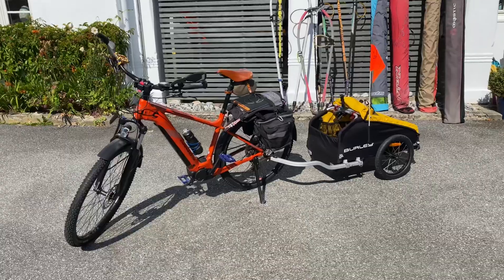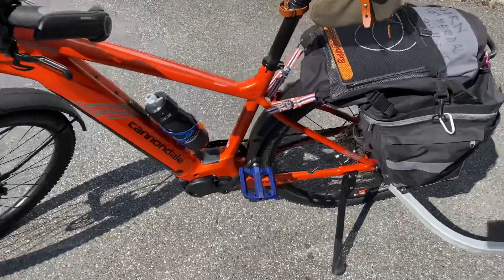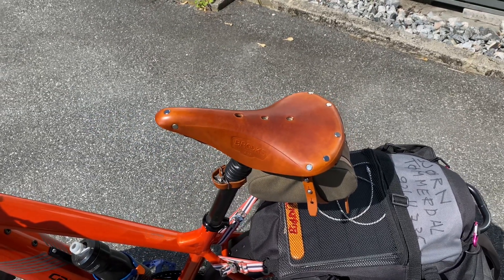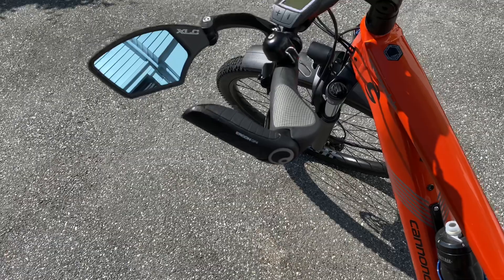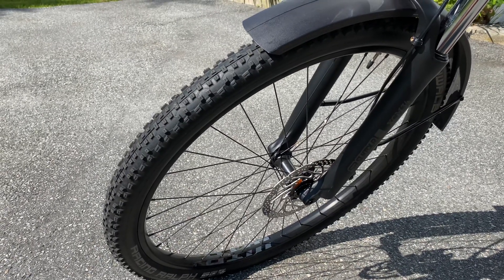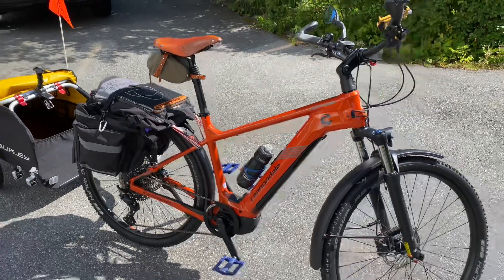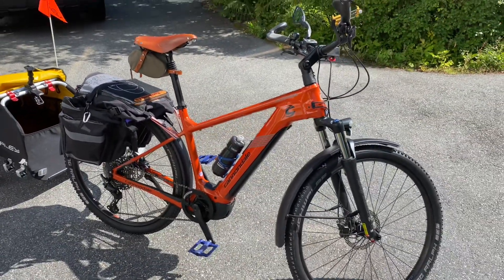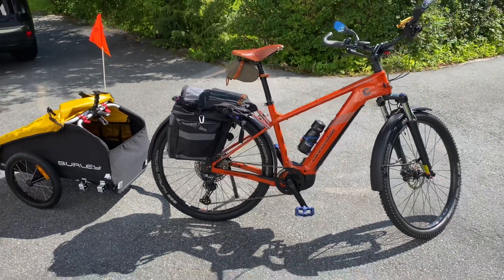Cannondale Tesoro X2, 7 months later… review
my honest opinion on this bike